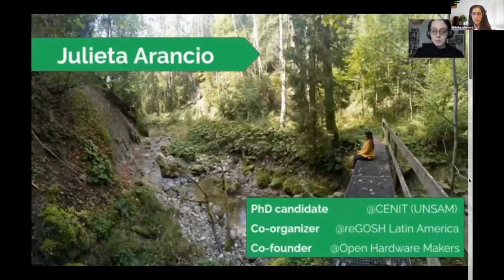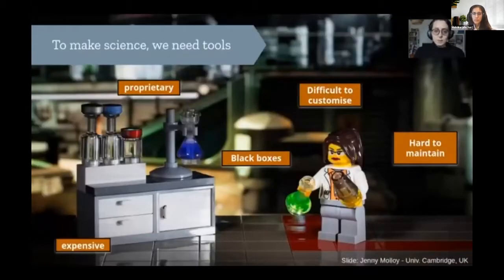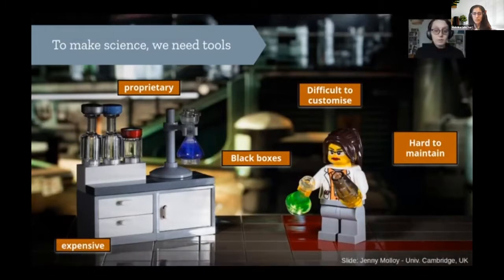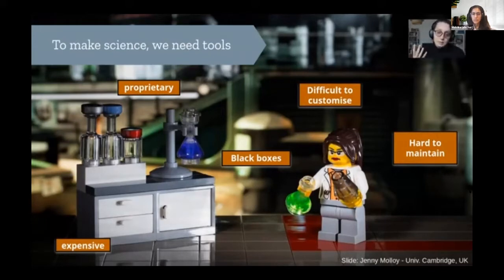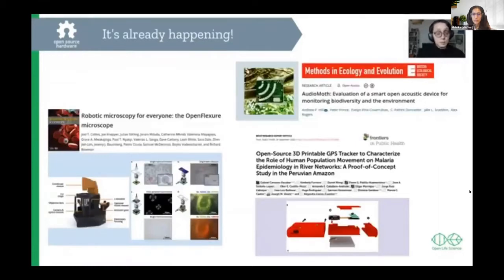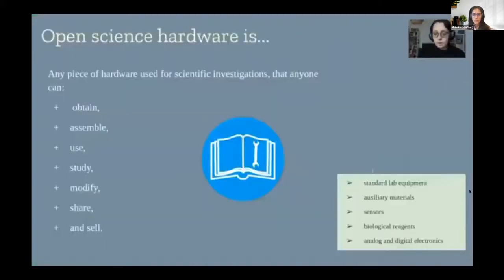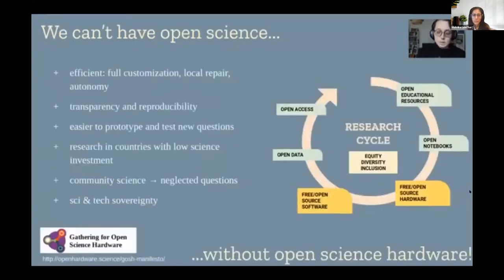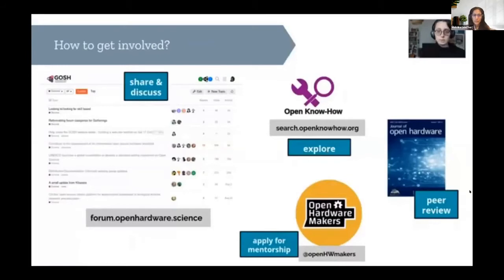Open Science Hardware Tools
This is an intro by OLS2 to Open Science Hardware Tools. The Open Life Science (OLS) program is a mentoring & training program for Open Science ambassadors.